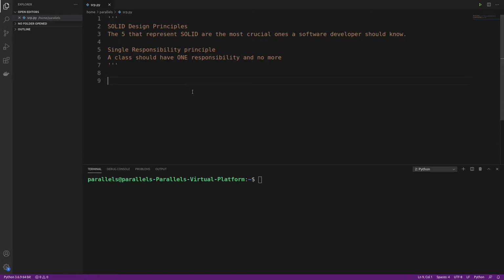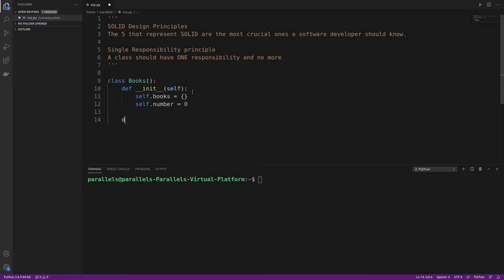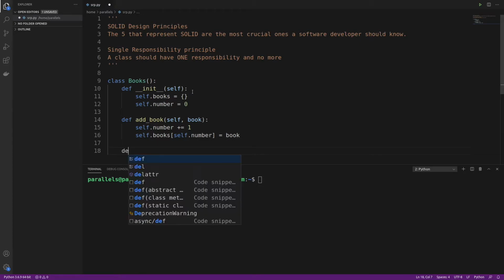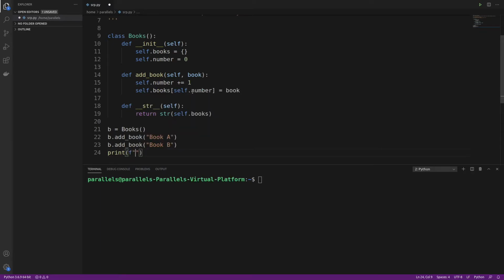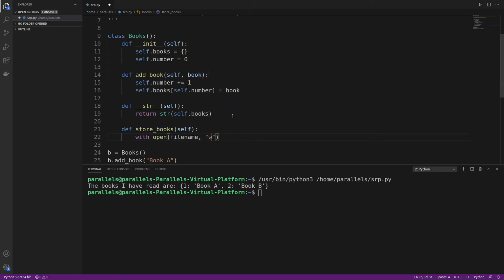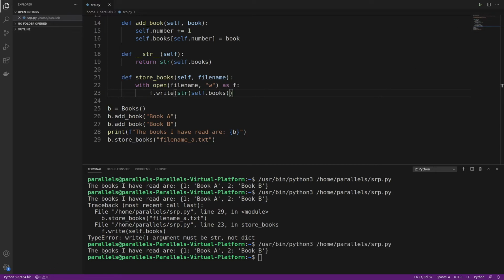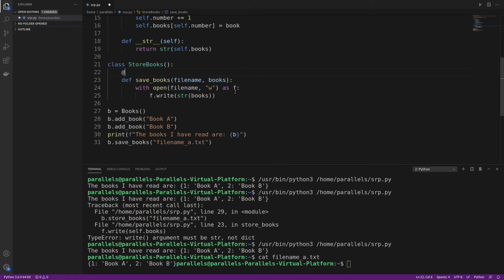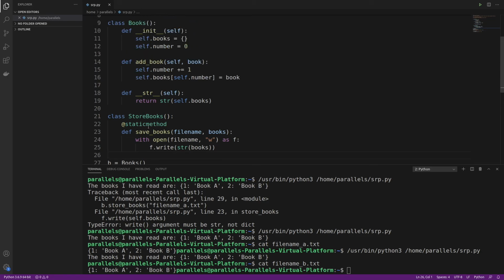SOLID Design in Python - Single Responsibility Principle #1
This tutorial series focuses on showing how to implement the SOLID Design Principles with Python3.